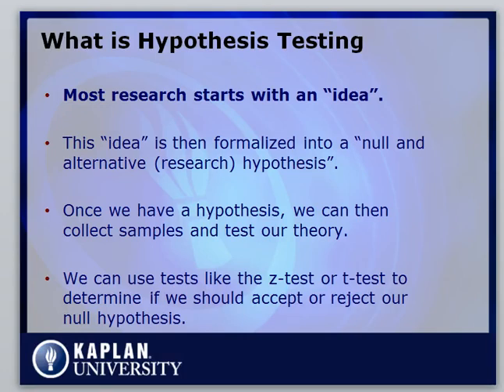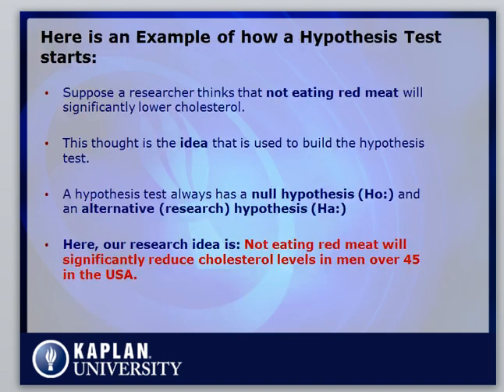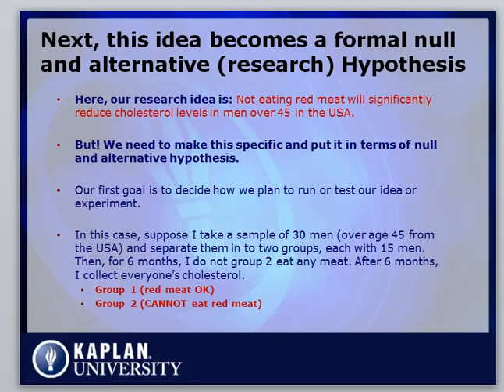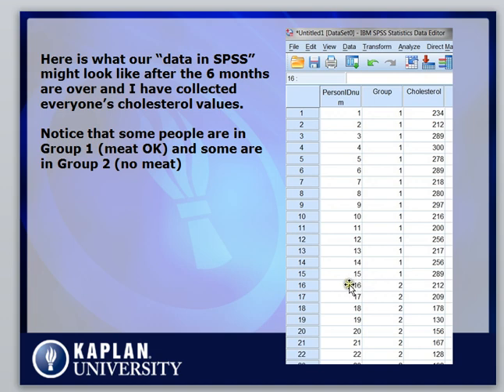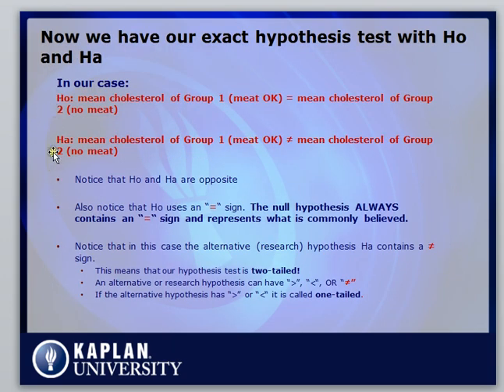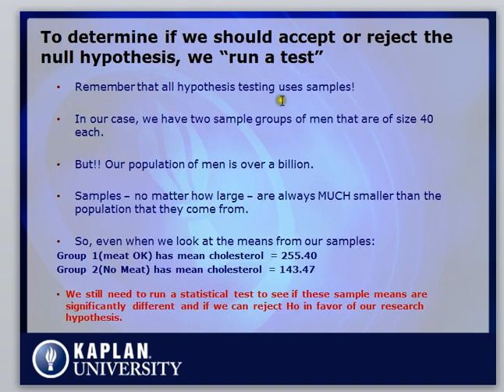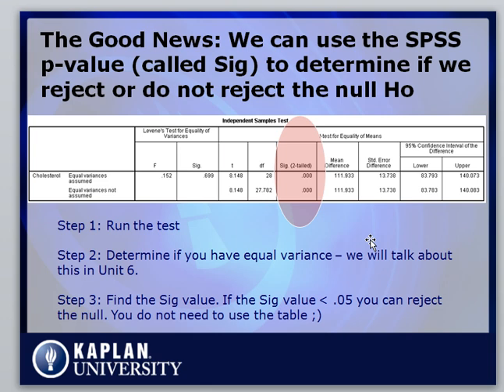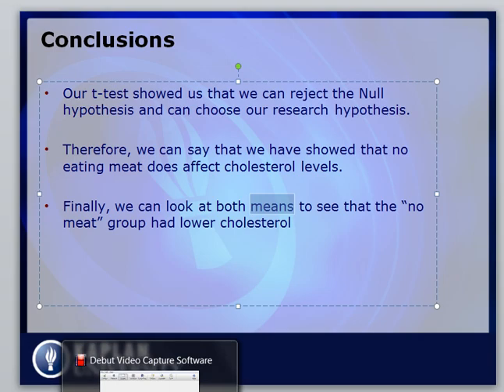Introduction to Hypothesis Testing with Dr Ami Gates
How to Use Debut and YouTube to Make Instructional Videos with Dr. Ami Gates